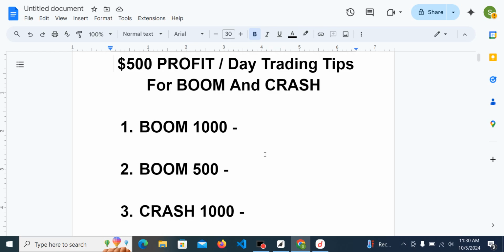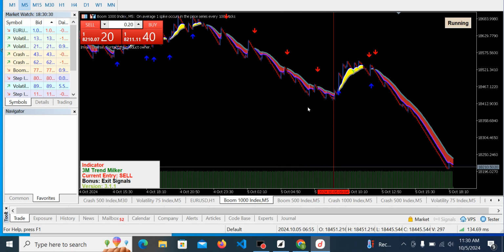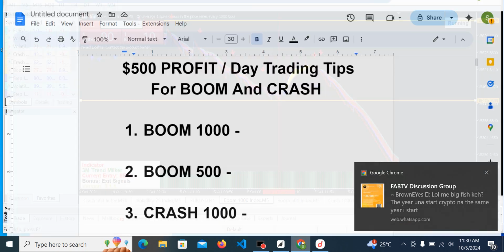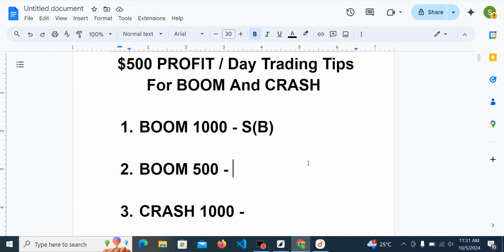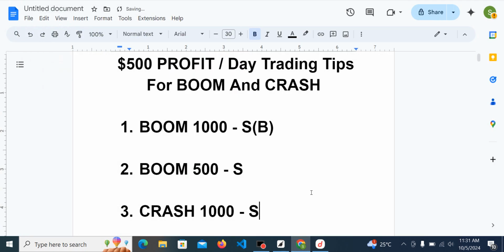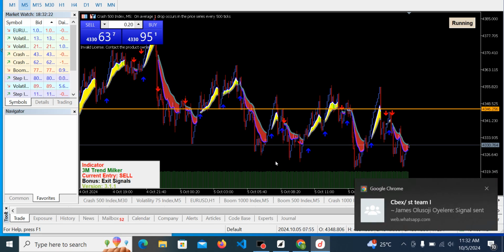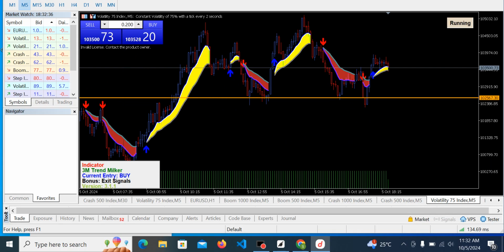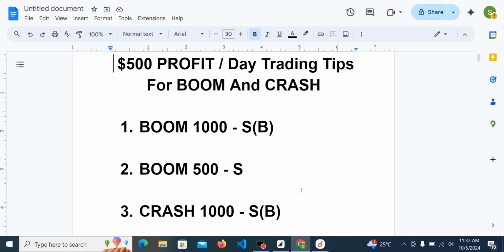🔴 MAKE $500 TRADING BOOM AND CRASH Vol. 1034